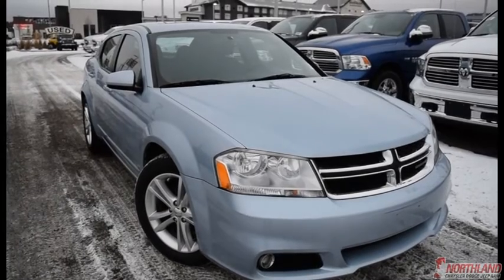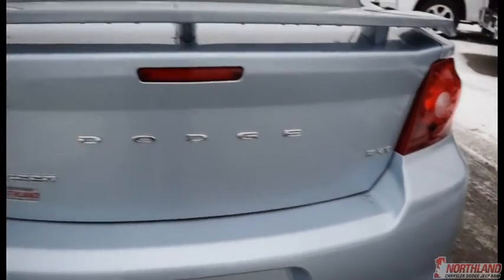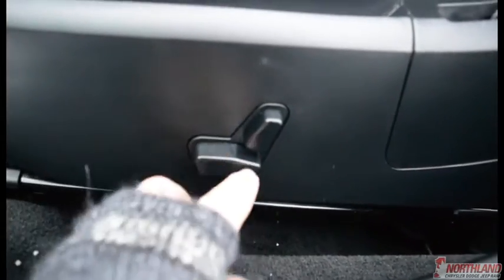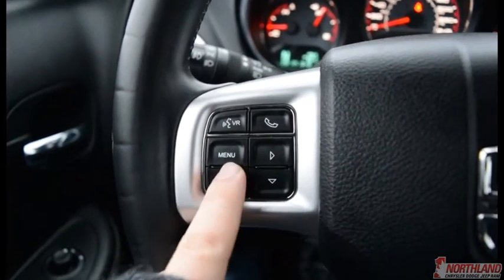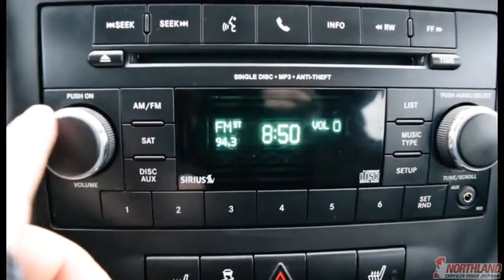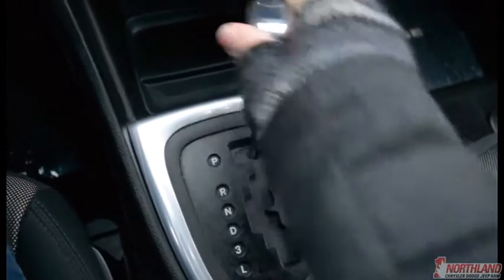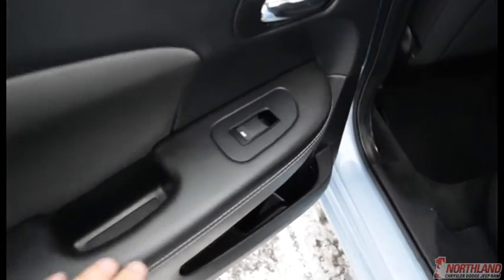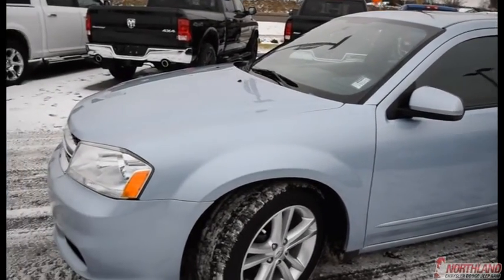Walk Around 2013 Dodge Avenger SXT |Northland Dodge | Auto Dealership in Prince George BC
SOLD!!!
Pre-Owned/Used 2013 Dodge Avenger SXT. The 2013 Dodge Avenger has a beautiful interior design with a ton of features including SiriusXM satellite Radio and Uconnect Voice Command w/Bluetooth And a power sunroof! Its distinctive exterior design will have all your friends jealous! come test drive it today! The Northland Chrysler Dodge Jeep RAM auto dealership in Prince George, BC has the largest selection of New and Pre-Owned / Used vehicles for sale in the North. Find your best price right here at Northland Dodge, the largest volume Dodge dealer in BC! We'll give you top dollar for your trade -- any make, any model -- and beat any other local PG auto dealerships written offer. Let our Auto Financing Experts help lower your auto / car loan payment and get into a newer vehicle with the best rate possible for your sedan, truck, suv, van or family vehicle. We're committed to providing you with the highest level of customer satisfaction in auto sales, financing, service, parts and repair. We're number one, because you're number one! For more information please call or come visit us at 2844 Recplace Dr Prince George BC, V2N 0B2 no appointment necessary. We look forward to meeting you! Thanks for viewing and we will see you soon! Northland Chrysler Dodge Jeep Ram Dealer # 30541 Stock#17C1248310

DLR#30541.